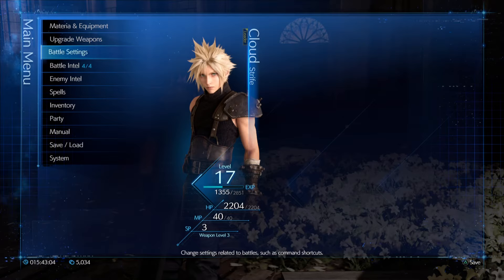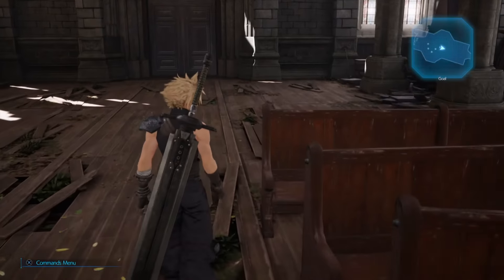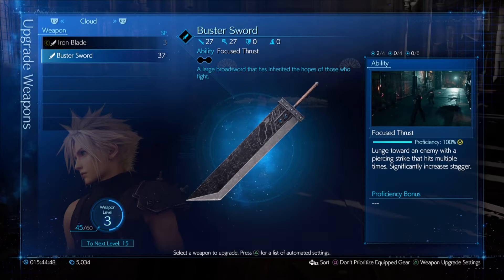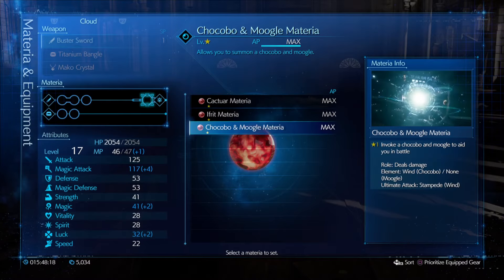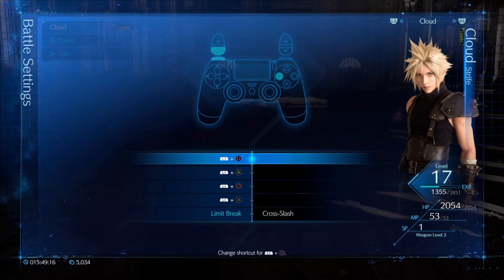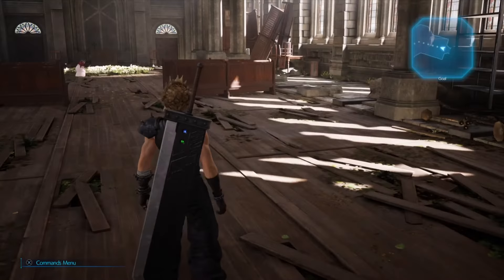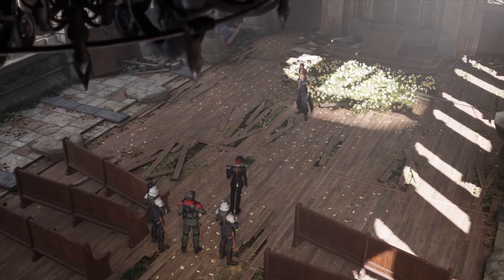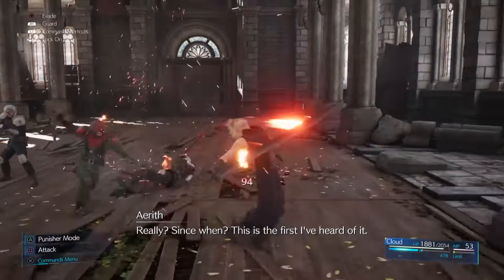FINAL FANTASY VII REMAKE (Part 24)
In this episode I continue the main quest.  As Cloud, I agree to serve as Aerith's bodyguard and defend her from a member of the Turks - dangerous enforcers that are employed by Shinra.  After besting the Turk in battle I escape from him, and his Shinra flunkies, via the church attic and it's adjacent rooftops.  After returning to ground level I agree, as Cloud, to escort Aerith safely home.  I end the episode by welcoming Aerith into the party with the intent of discussing her abilities and customizing her for battle in the next episode!